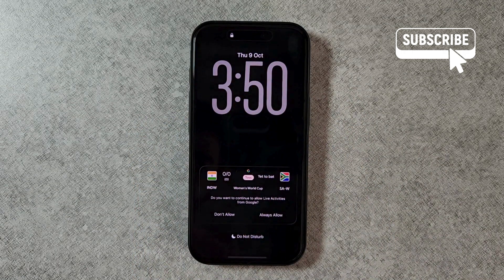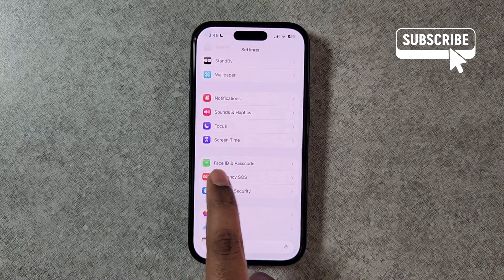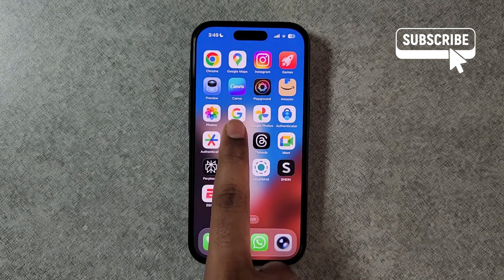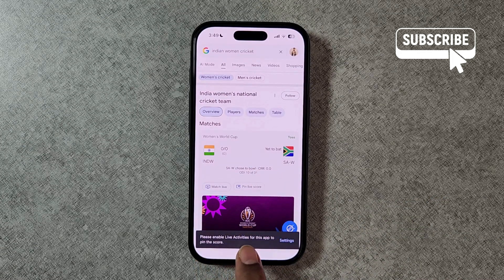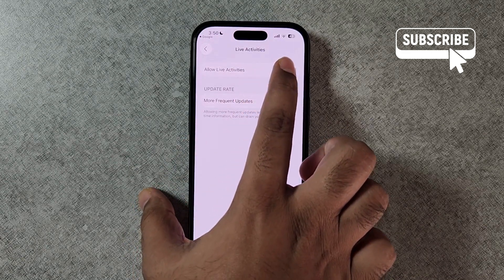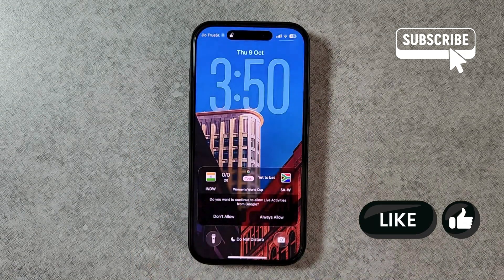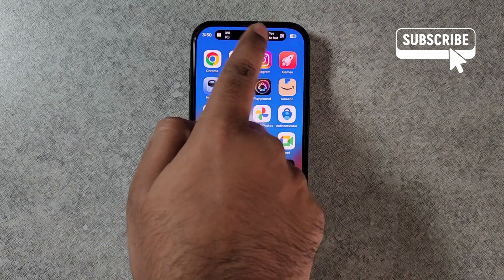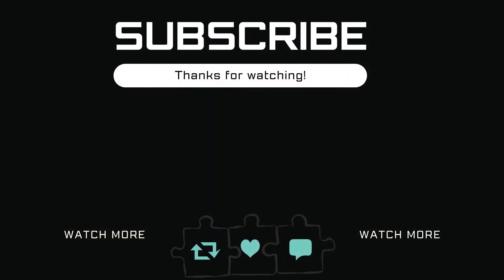How to Add Live Sports Games Score to iPhone Lock Screen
Want to see live sports game scores right on your iPhone lock screen? 📱⚽🏀 In this video, we’ll show you how to add live sports games scores to your iPhone lock screen using Apple’s Live Activities and sports widgets—all for free. Whether you’re following football, basketball, or any other sport, you’ll learn the easiest way to get live scores on your iPhone lock screen and even pin scores so you never miss a play.

We’ll walk you through setting up the sports widget on iPhone, adding it to both the lock screen and home screen, and using Dynamic Island sports scores for supported devices. If your Apple Sports Live Activities are not working or the sports scores aren’t showing on your lock screen, don’t worry—we’ll cover the fixes for that too.